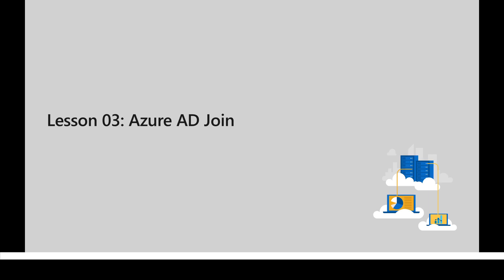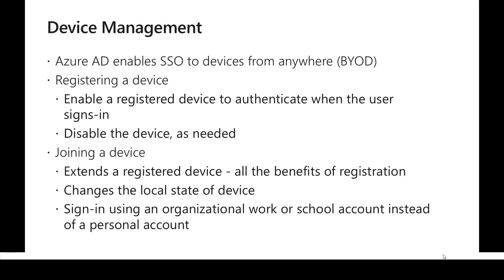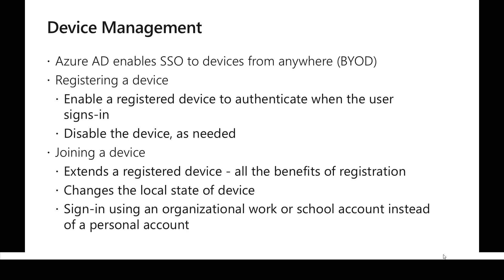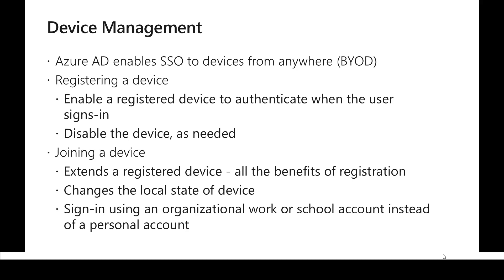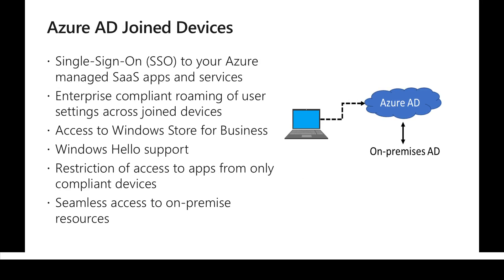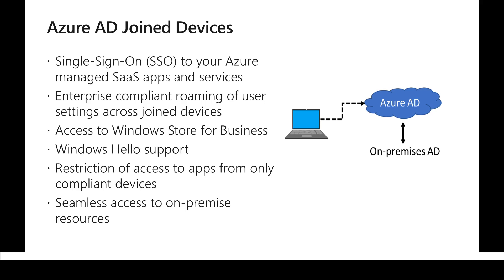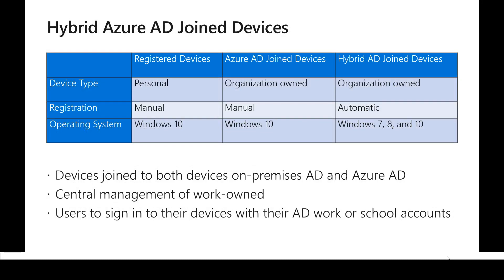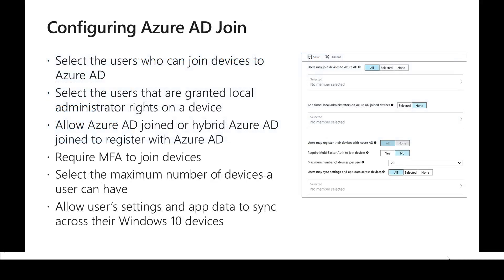32. Module 9 - Lesson 3 - Active Directory - AD Join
In this video, we look at options for Azure AD domain join and advantages of domain joined devices